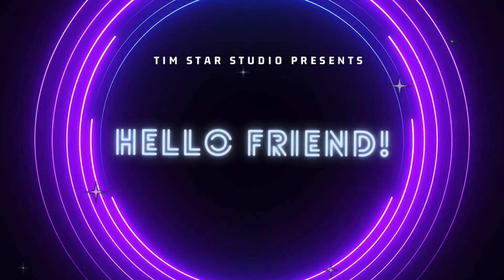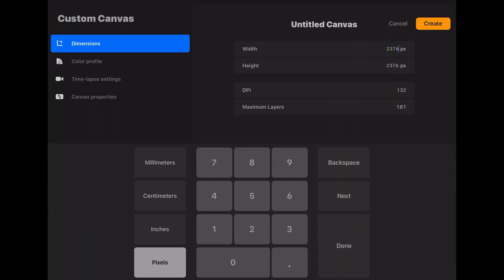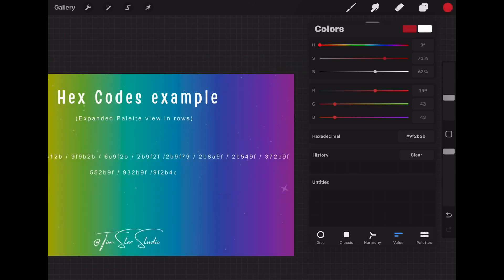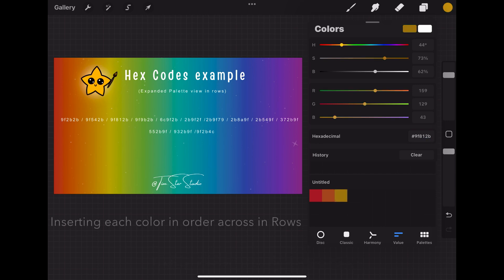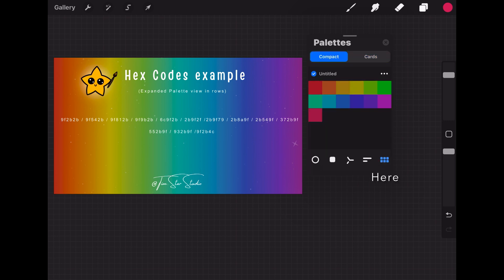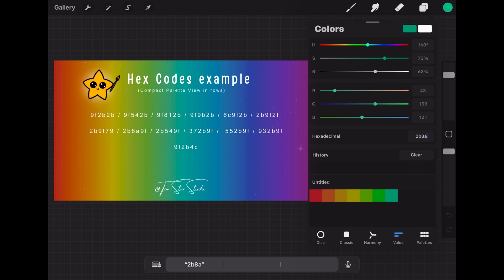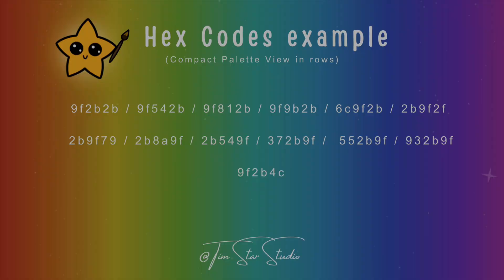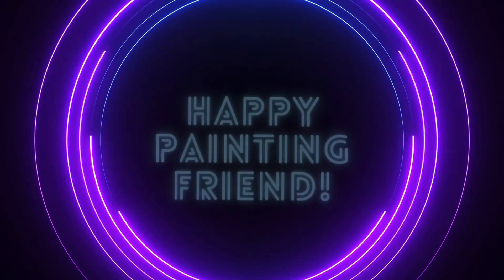How to enter HEXCODES into procreate/ Compact Palette View!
Hello friend,
In this video I created an art resource on how to enter hexcodes into procreate for my tutorials! Though This video is mostly specific to my tutorials this video would be also great tool if you just need help learning how to enter them in general  ! ^_^ I also show how to open the color palette in compact mode which is a super helpful tool to paint with! I hope you enjoy the video and   If you have any questions let me know below!! Thank you so much for all the support!! :D

-Tim
Xo